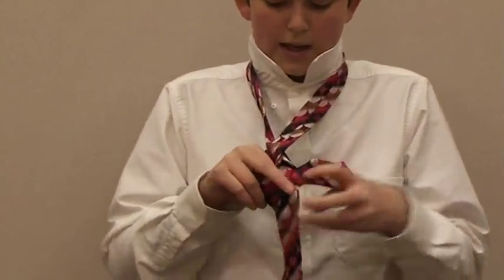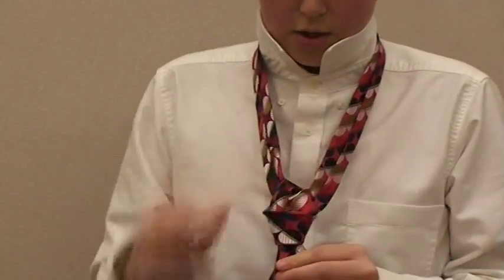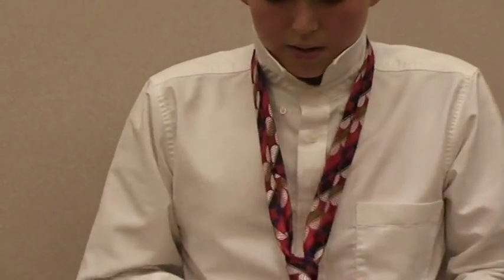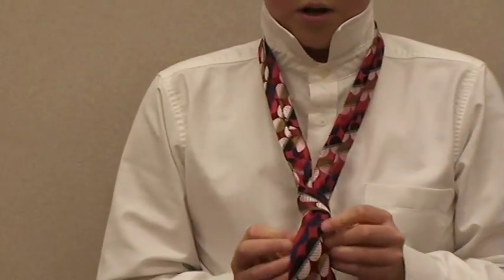How To Tie An Oriental Knot At 2TieATie.com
How to Tie a Tie: The Oriental Knot. The very simplest tie to tie, because of its relatively few moves. The Oriental Knot is popular among Chinese teens, hence it's name.